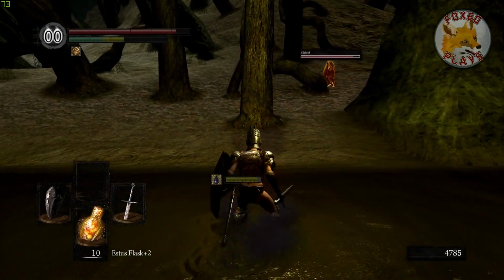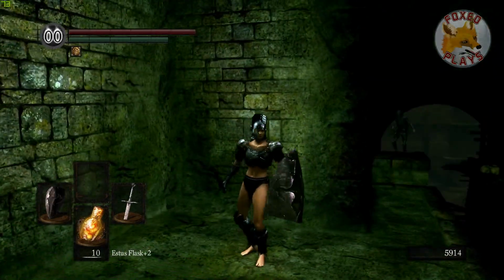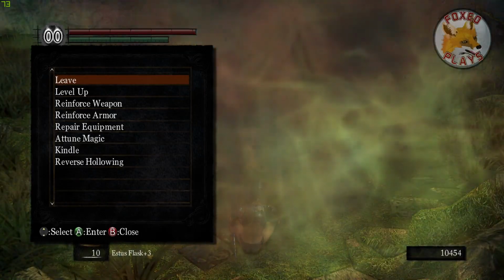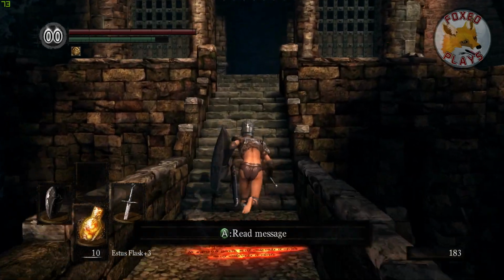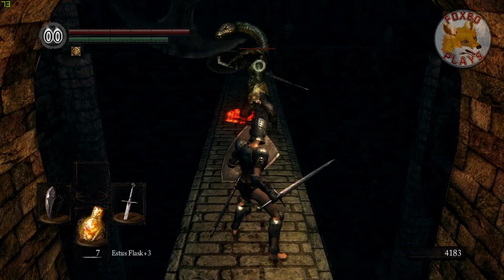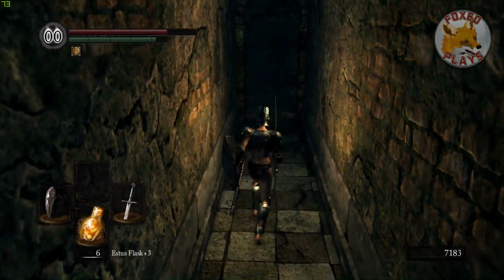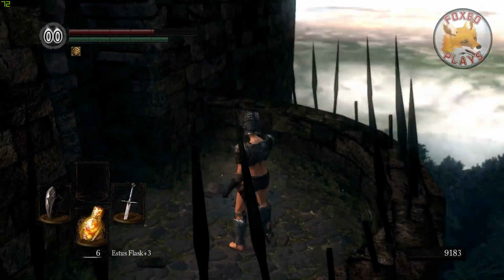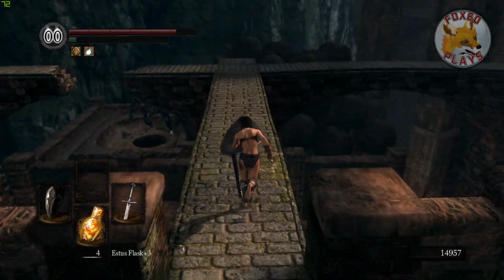Return to Lordran: Dark Souls Ep. 4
Gaming PC:  Intel Core i7-4790K, Gigabyte G1 Gaming GTX-1080 8GB, 32GB Corsair Vengeance RAM, MSI Gaming 5 motherboard, Windows 10, Corsair Strafe RGB Cherry MX-Blue, Logitech G900 Chaos Spectrum